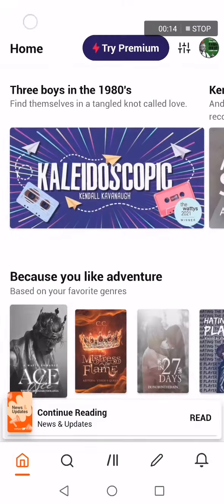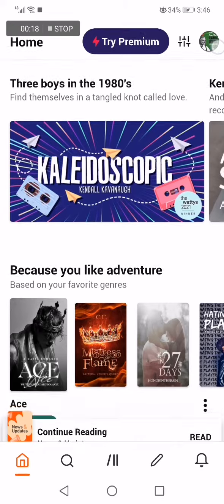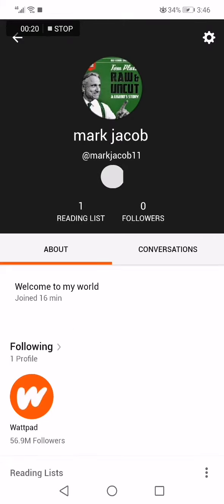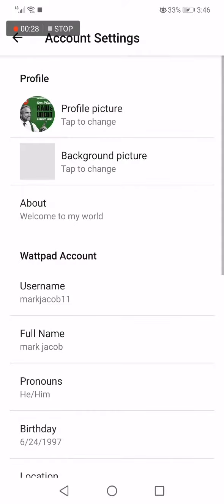How To Change Birthday Date on Wattpad Stories Account App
My idols on YouTube:
Mike Vestil
Ali Abdaal
biaheza
Kevin David
Incognito Money
Sara Finance
Everyday Money
Channel Makers
Vidiq
SuperHumans Life